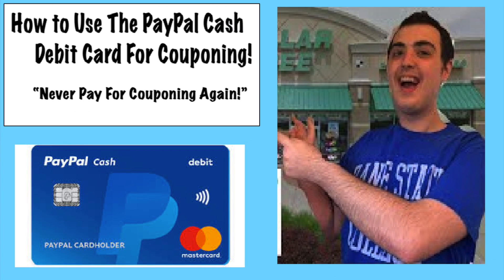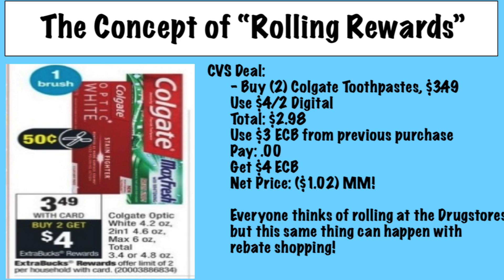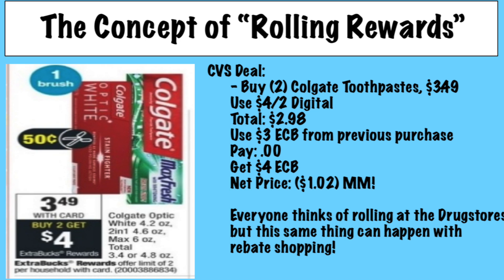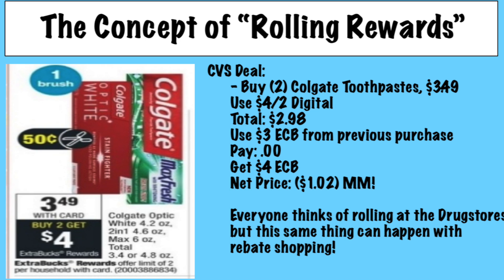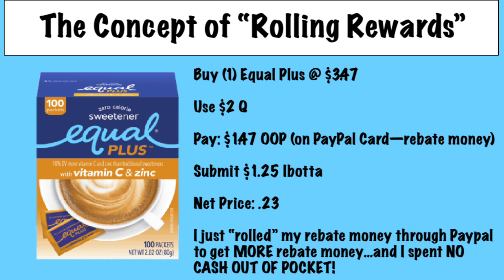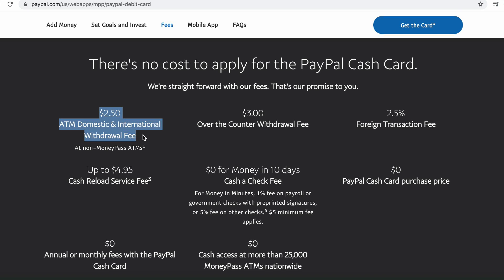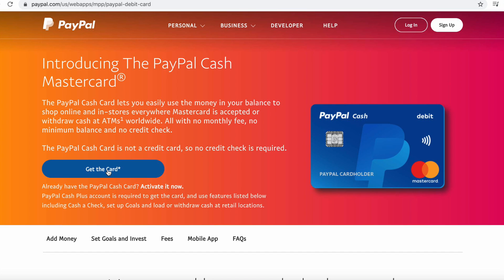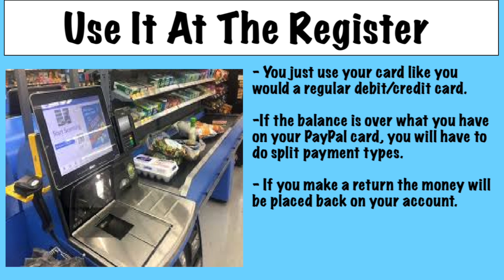How To Use The PayPal Debit Card For Couponing (NEVER PAY FOR COUPONING AGAIN!)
Ibotta Referral: AYJJJR
Fetch Referral: C1PNA
Shopkick Referral: WIN430308

3 Ring Binder
Paper Cutter
Mini Dividers